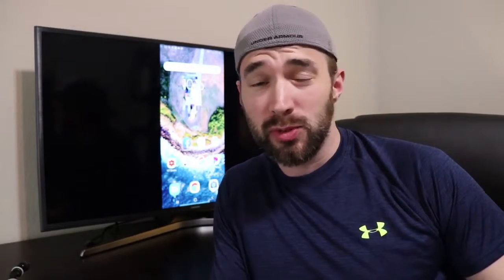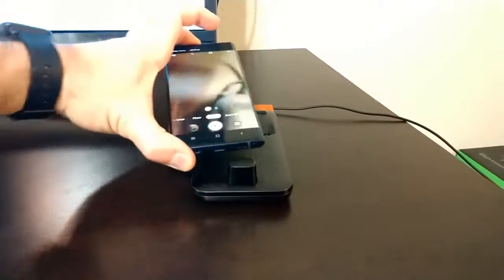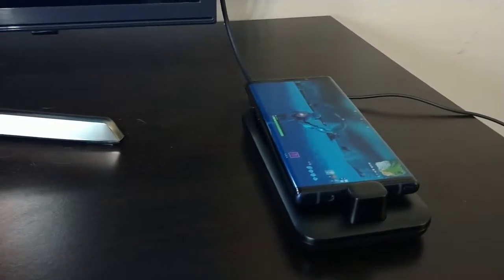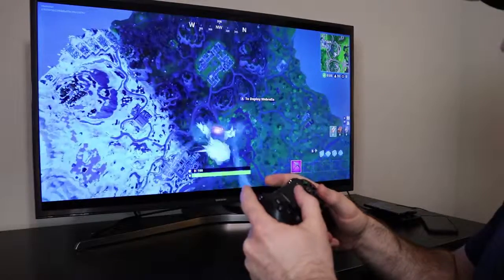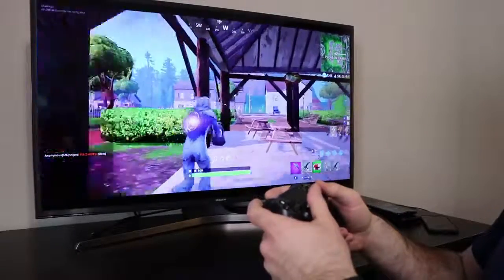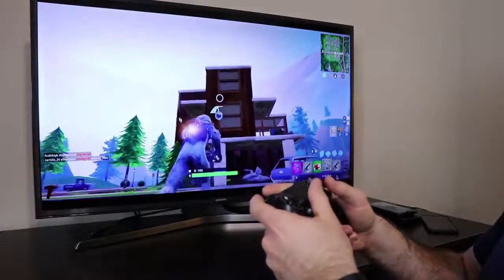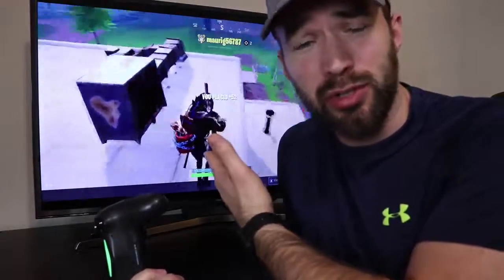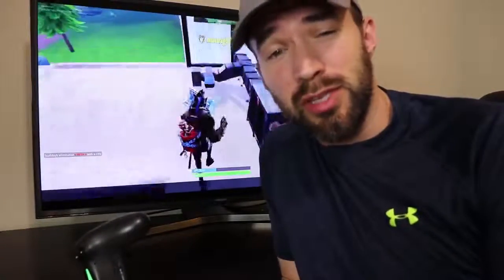Fortnite Battle Royale🕹️ Mobile on a TV Here is how to do it!